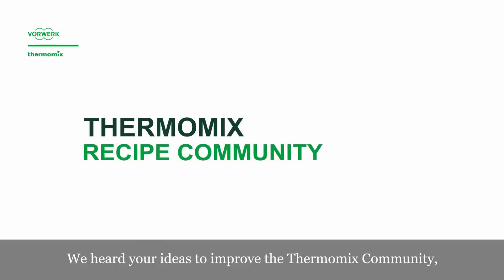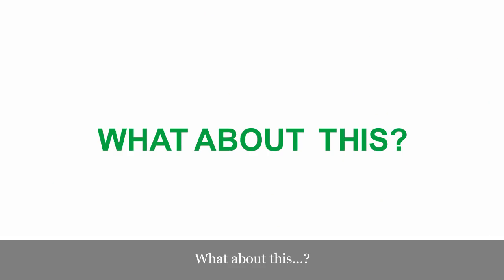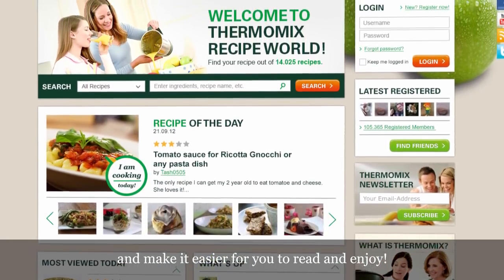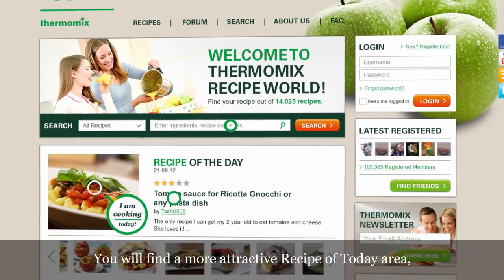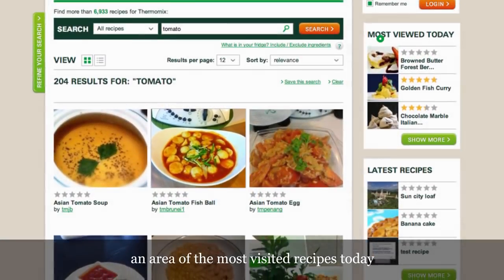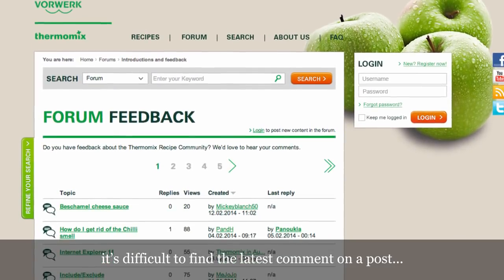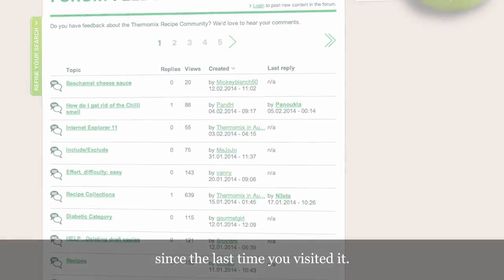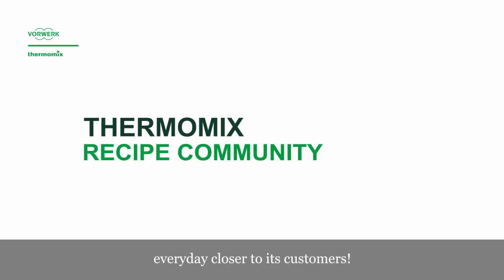Thermomix - Recipe Community - EN